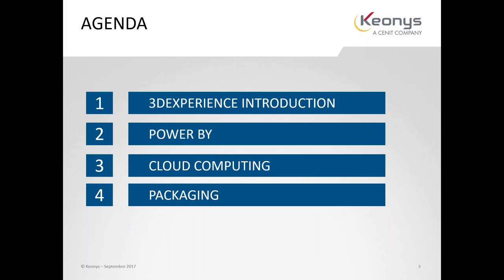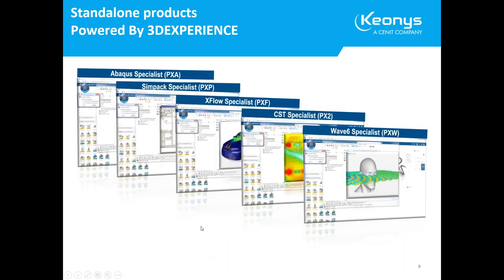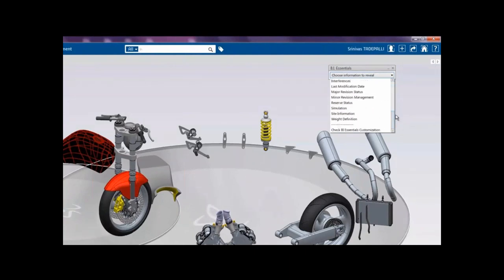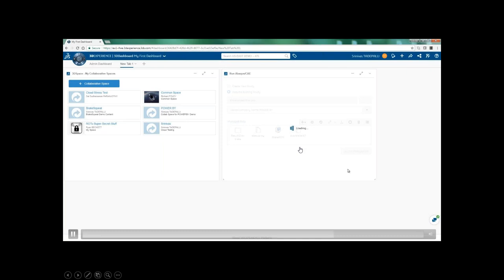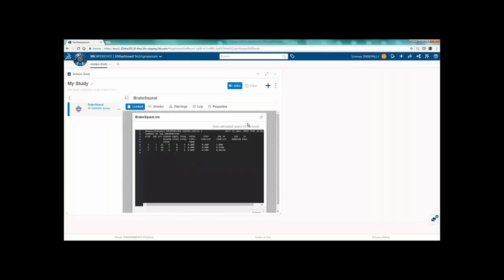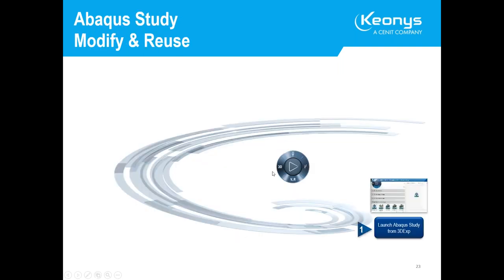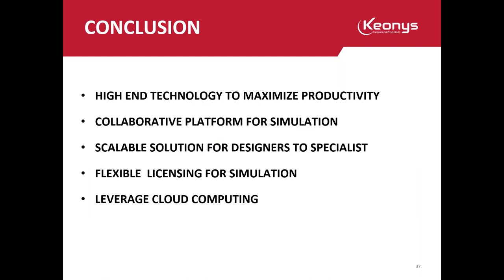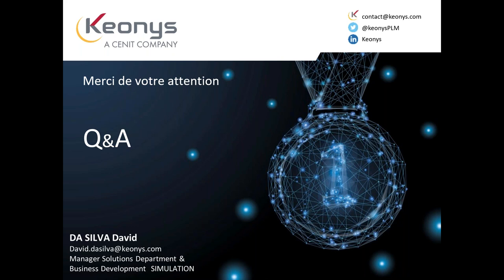WEBINAR Combine the power of both ABAQUS & Cloud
Discover our webinar about the on-demand licenses system that Dassault Systèmes has developed for POWER’BY 3DEXPERIENCE® on the Cloud. The on-demand licenses will allow companies to face the high demand in softwares and hardware...